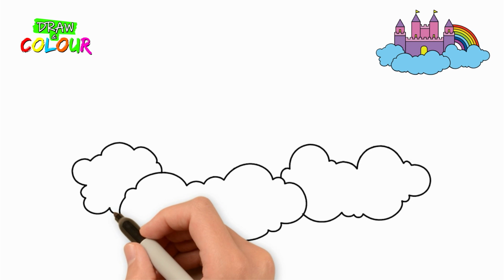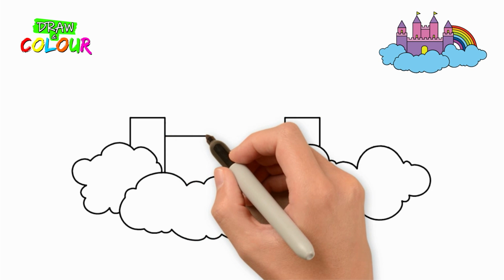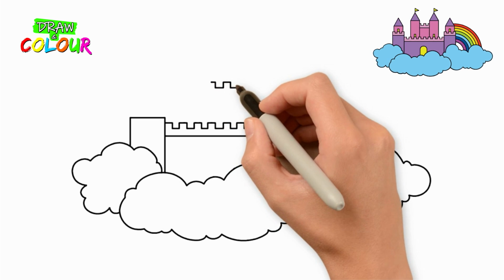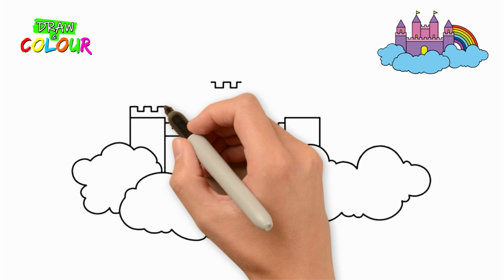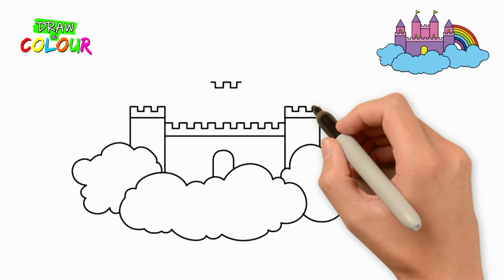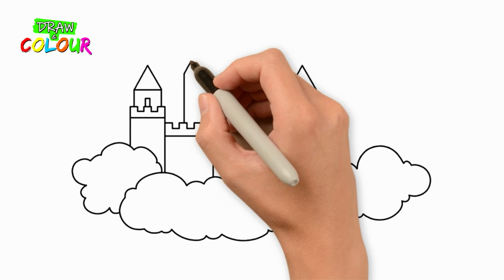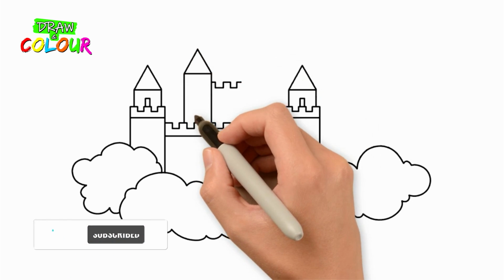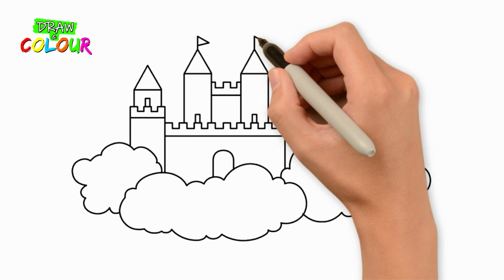Learn to draw Princess Castle. Drawings for children.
Let's draw a beautiful princess castle together.